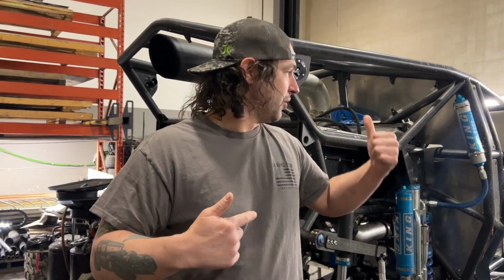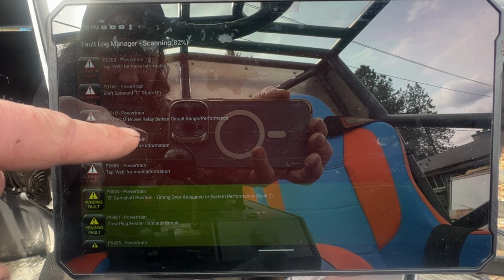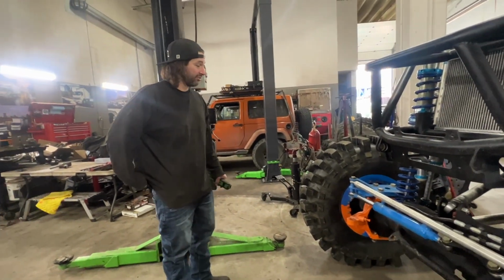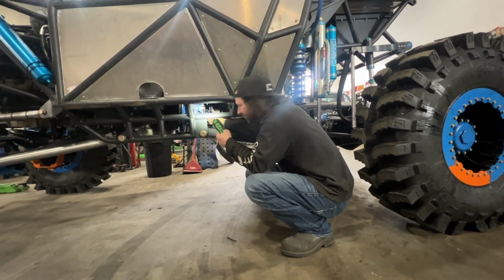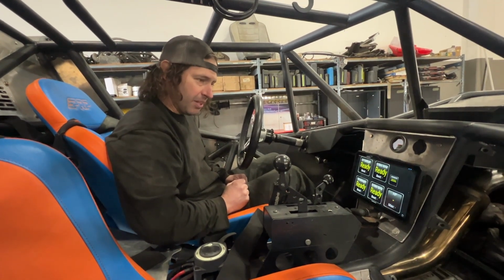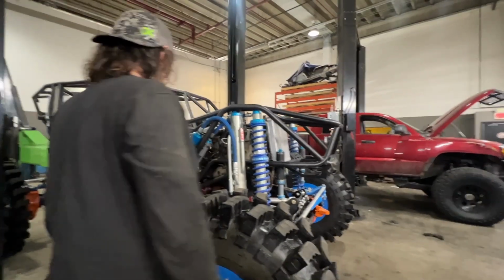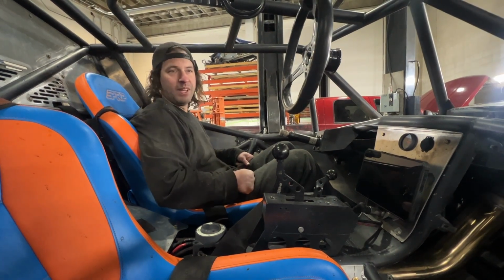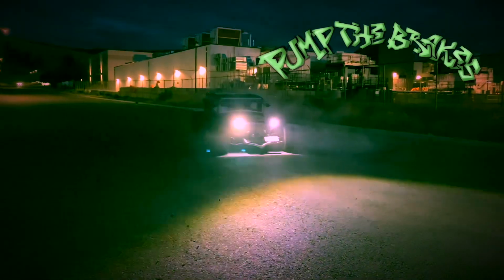MAKING MAXIMUS FAST!! The accidental series...PART ONE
Sometimes things don't go as planned, well in our case at Pump the Brakes it typically doesn't!
After Jerrod's first test run in Maximus at Thunder Mountain Snow Drags, he clearly wasn't happy with the speed.
With some math on the gears in the T-case,  he realized that changing the order would make the most sense and the quickest way to get more out of Maximus.
 Unfortunately what was supposed to be a quick before and after run video, it became a calamity of errors which in turn became a mini series... Watch the full video for some teasers!

What would you do to make Maximus faster? Should we install some nitrous already?!
Let us know what you think is going to happen next?
We are working on trying to get more out for you guys, let us know if you enjoy them!